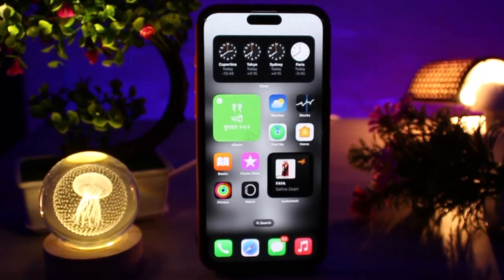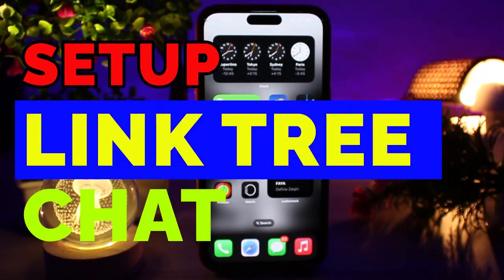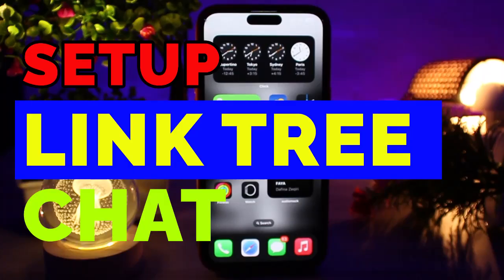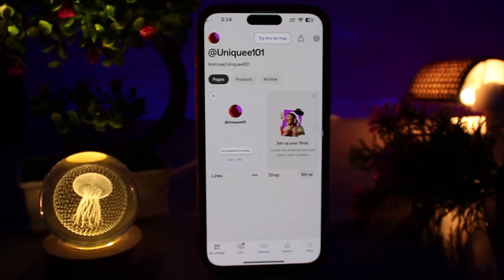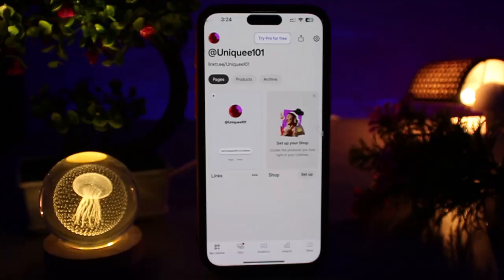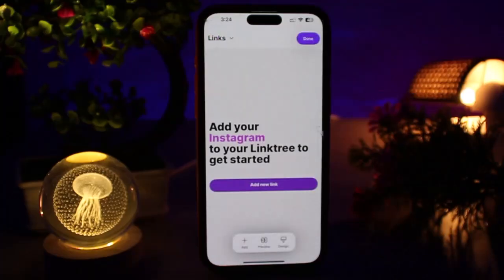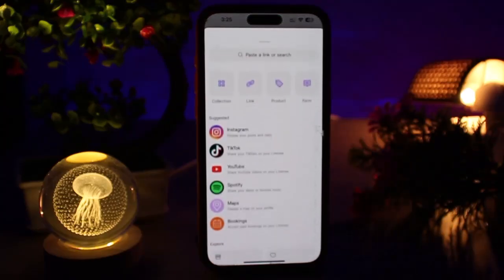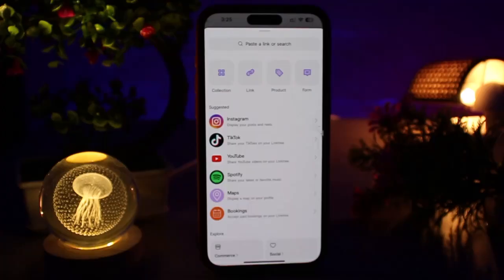How to Easily Set Up Linktree from a Chat Conversation - Here's How - 2025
Want to know How To  Make a Linktree Directly from Chat but don't know how?
This quick video will guide you to Make a Linktree Directly from Chat

So, in this few simple steps you can successfully Make a Linktree Directly from Chat

Timestamps :
00:
00:
00:
00: